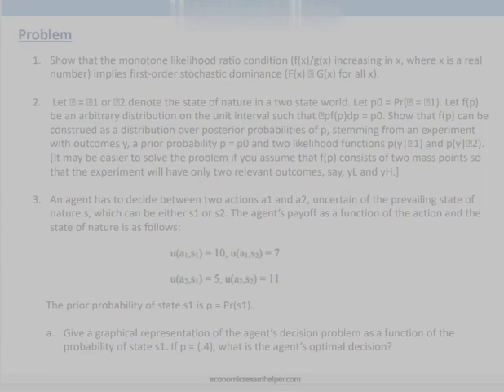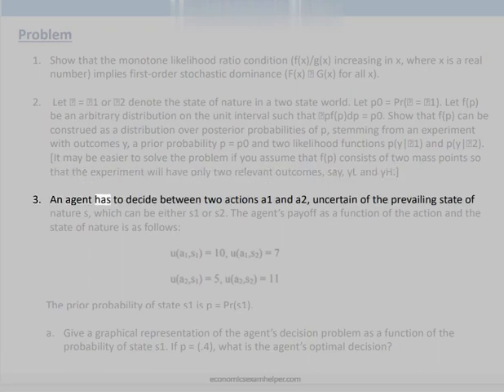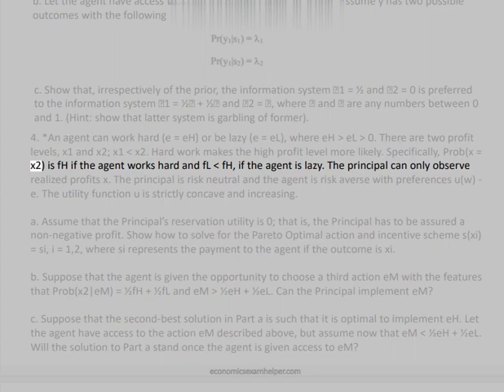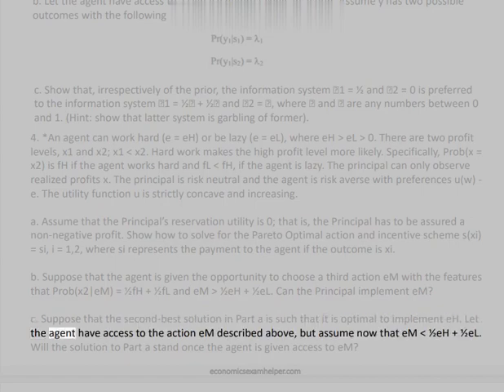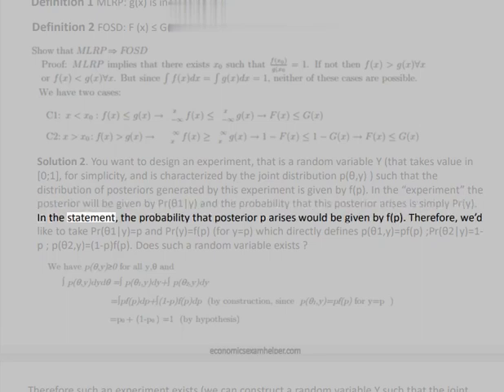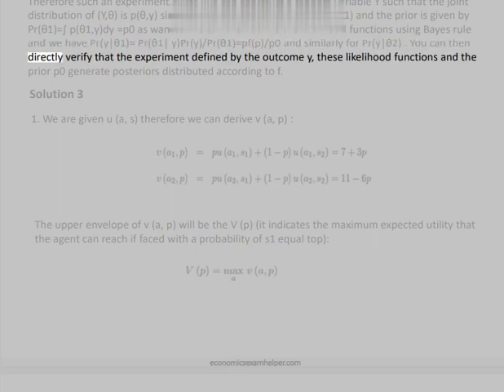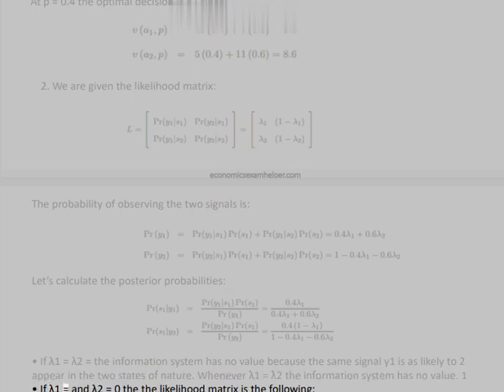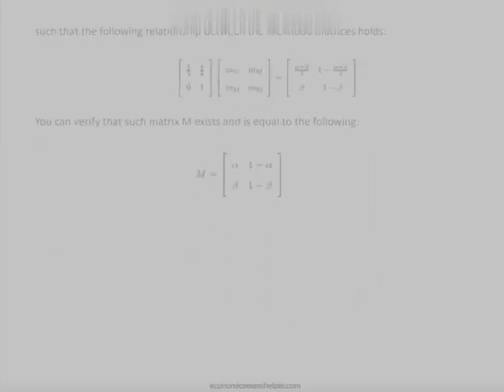Microeconomics Theory Exam Help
I am Michael Nathan. I am a Microeconomics Theory Exam Helper at economicsexamhelp.com. I hold a MSc in Economics at Hanken School of Economics. I have been helping students with their exams for the past 10 years. You can hire me to take your exam on Microeconomics Theory Exam.